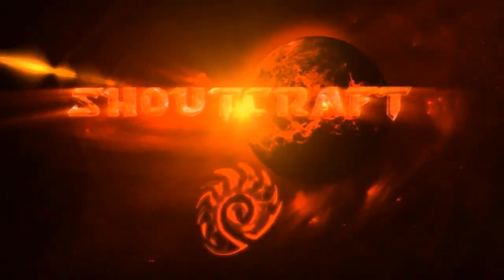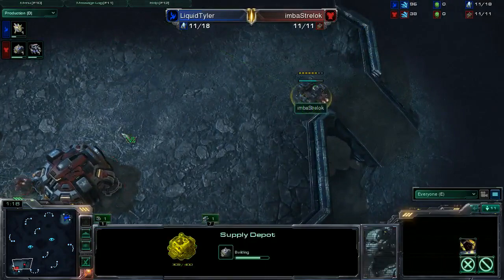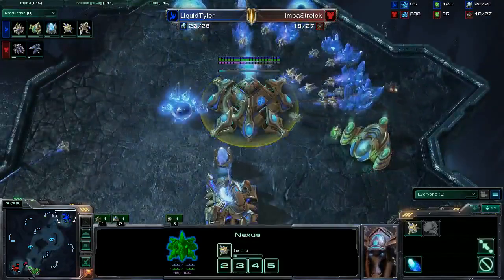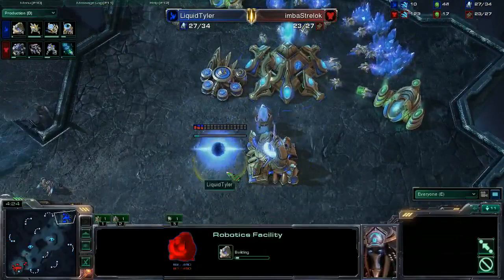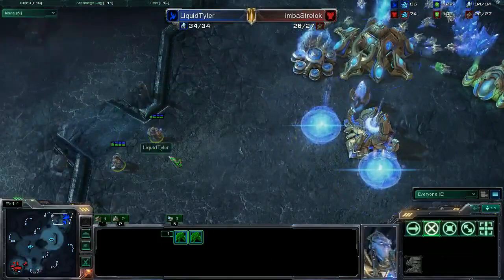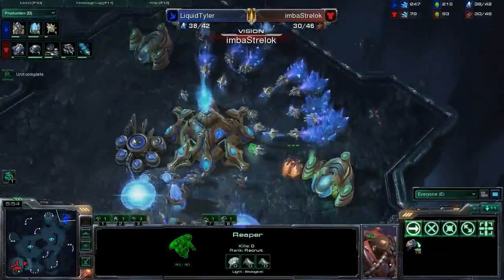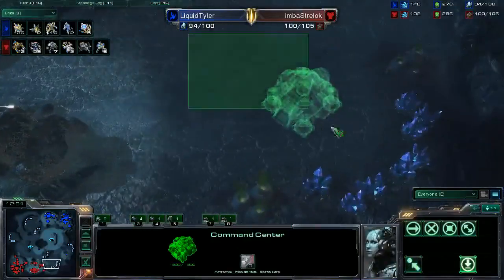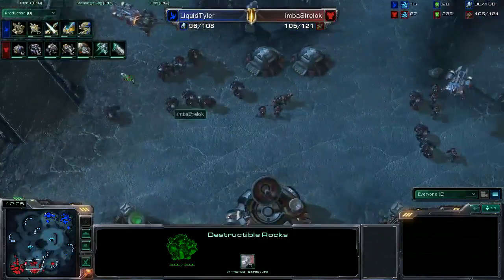DreamHack 2011 : Match 2 - Tyler (P) v Strelok (T)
Totalbiscuit casts on Stream 2 during Day 1 of DreamHack Summer 2011.

Recorded live on Justin.tv